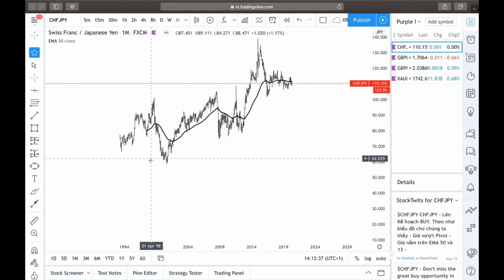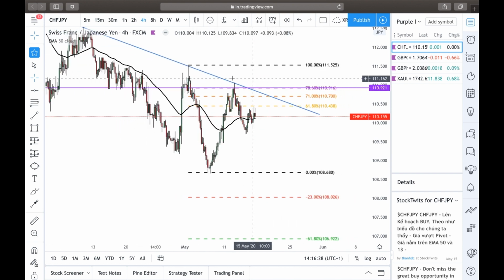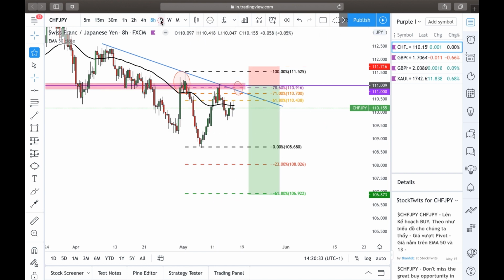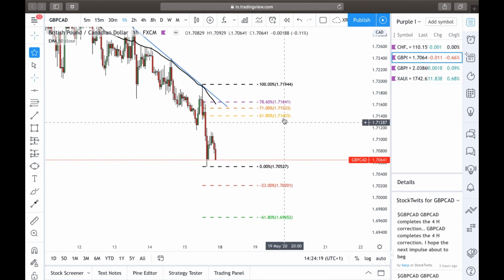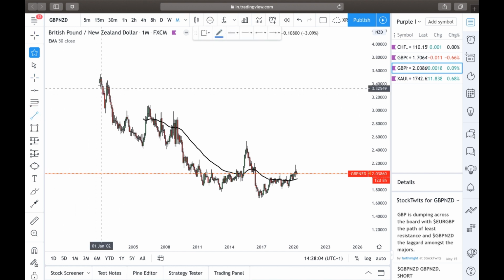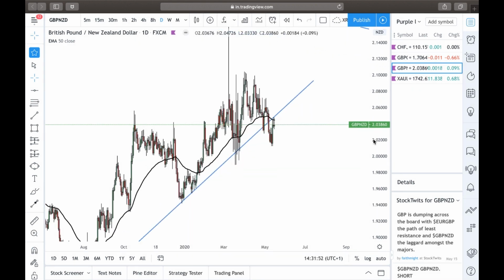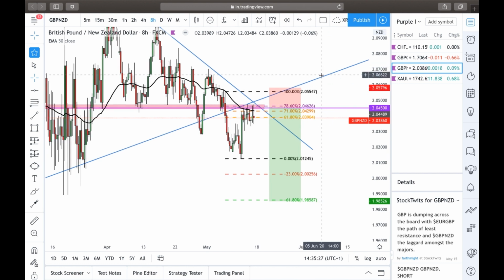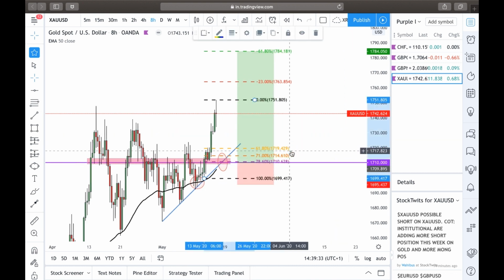Crypto & Forex Analysis - EP 5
In this weeks market breakdown i go through 4 pairs, CHFJPY, GBPCAD, GBPNZD and XAUUSD. I tried to keep this video as short and precise as possible to make it easy for you to understand.

I explain what I look for when I breakdown the charts and what confluences I need to take a trade. This strategy has been back tested and it works week on week. Within the members zone you get even more in depth analysis and daily updates to follow these trades up, as well as a community chat so you can network and share ideas with like minded people.